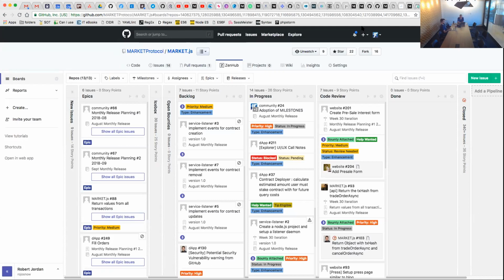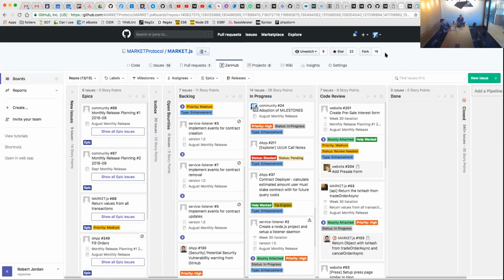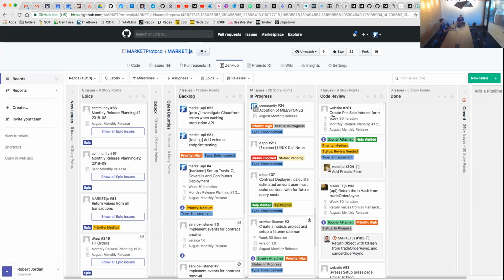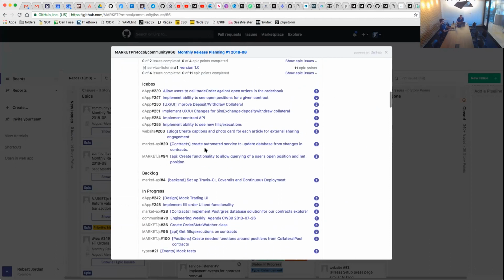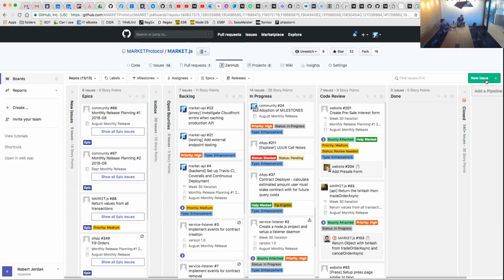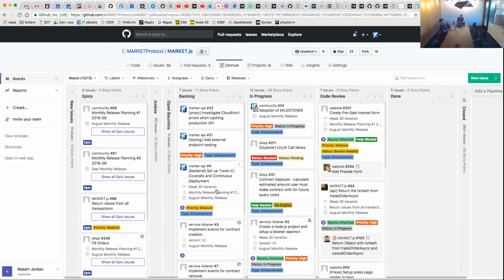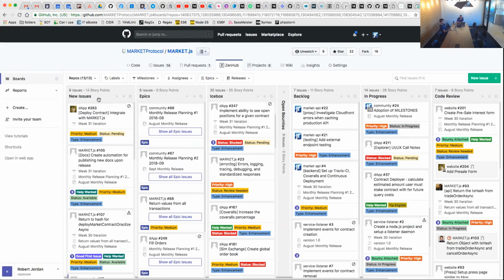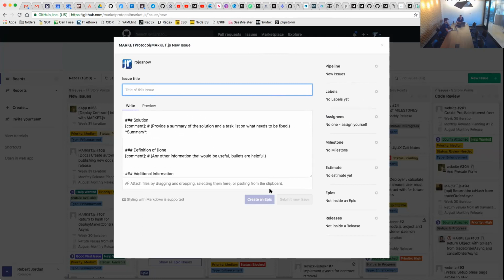MARKET Protocol Product planning using our new ZenHub/GitHub integration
In this demo Robert Jordan, MARKET Protocol Product Manager and core contributor, demonstrates MARKET’s new product planning board and how contributors can engage in, and follow our projects. If you want to become a contributor to the project, please visit our GitHub